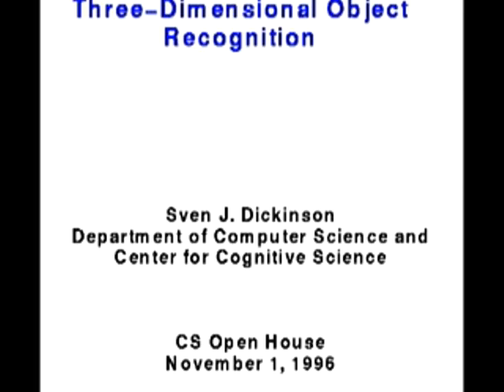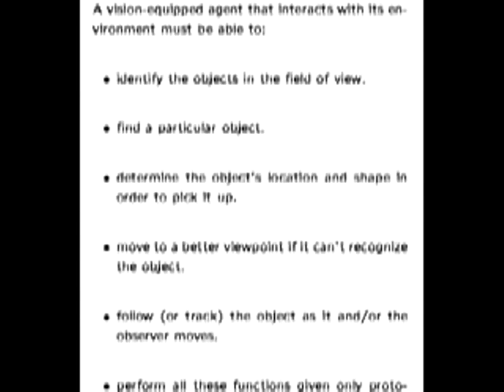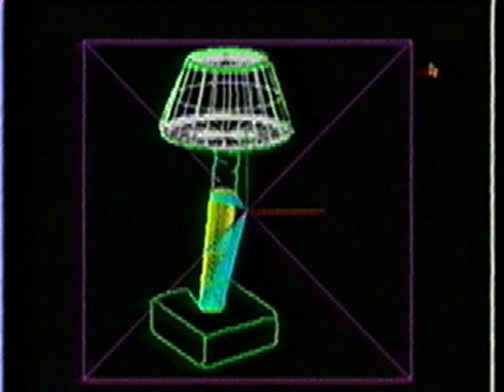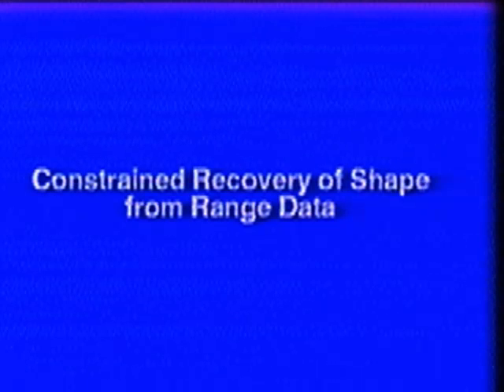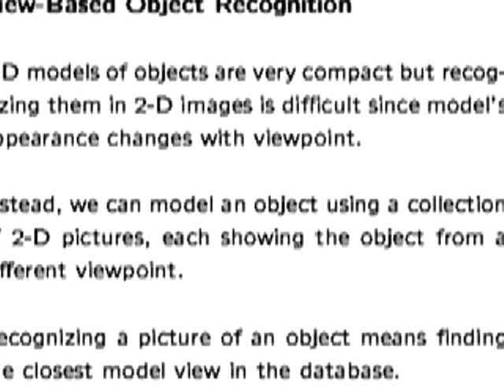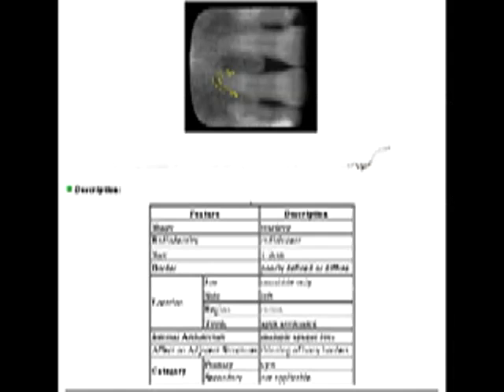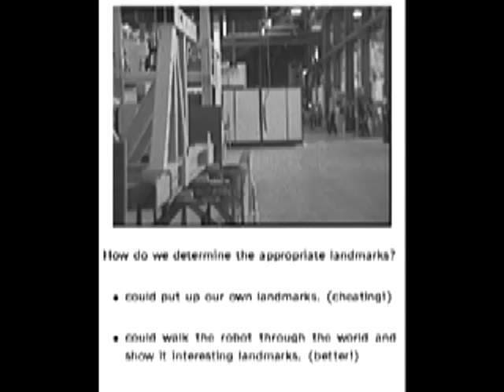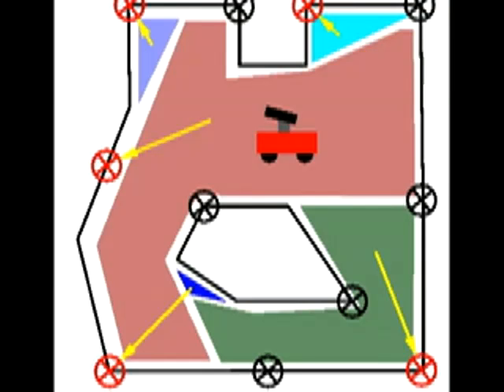1996 Three-Dimensional Object Recognition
Dr. Sven Dickinson, Rutgers DCS, presents "Three Dimensional Object Recognition".  How can we take a two-dimensional picture and recognize a three-dimensional object in the scene? November 1, 1996.  Note: Original video was 320x240.